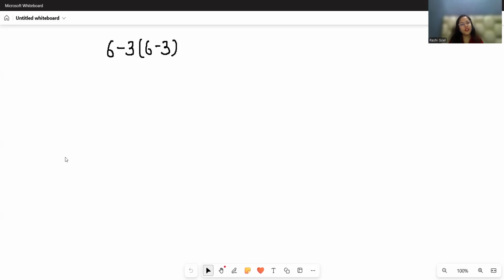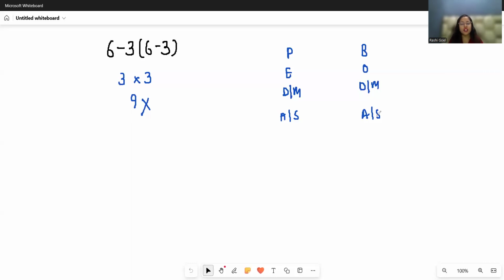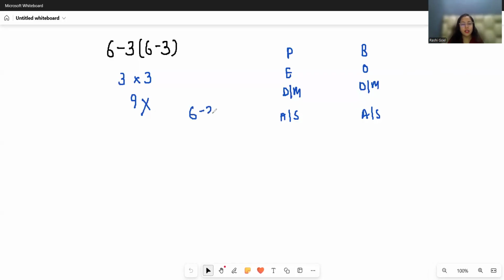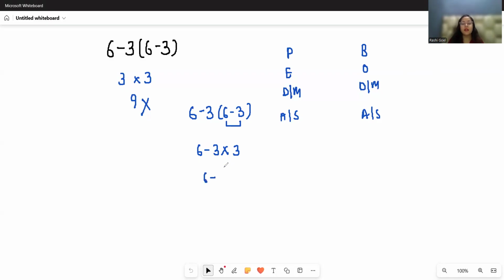This Simple Math Question Stumps Everyone!